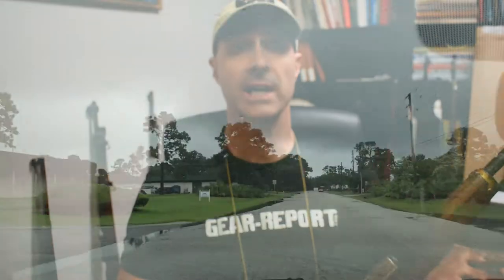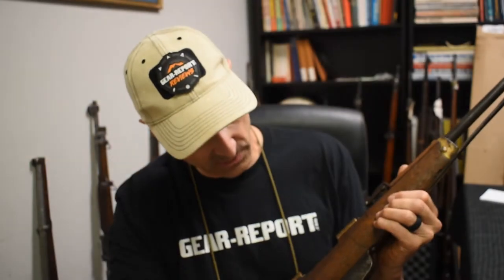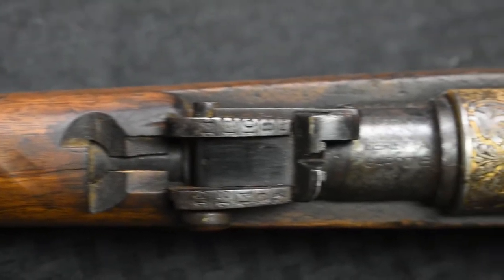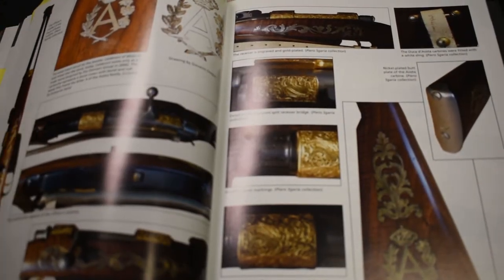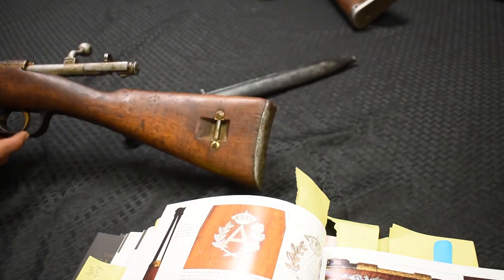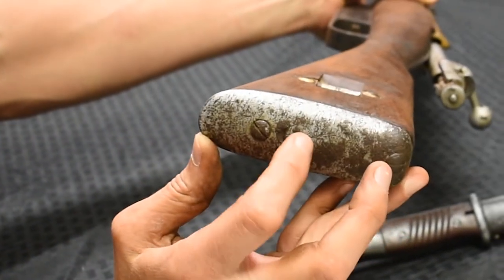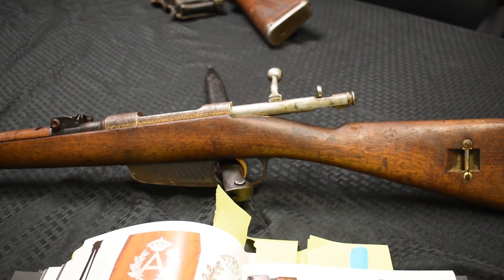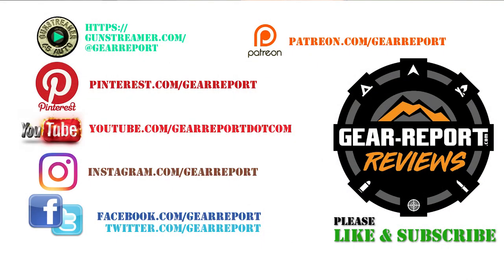Gun Collector - Ethiopian Moschetto Modello D'Aosta 1891 Carbine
“This site contains affiliate links for which I may be compensated” “This site contains affiliate links for which I may be compensated” Check out the truly rare Gun Collector - Ethiopian Moschetto Modello D'Aosta 1891 Carbine rifle that we found while touring the Royal Tiger Imports warehouse. This Carcano rifle is one of only 100 made for the bodyguards of the Viceroy of Ethiopia well over 100 years ago.

Video tools:
4k camera & gimble ➜